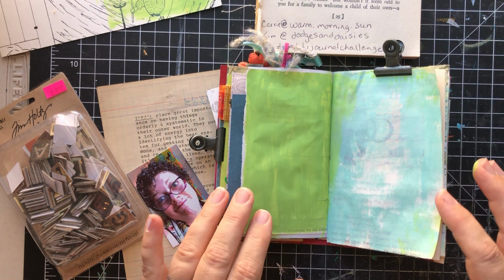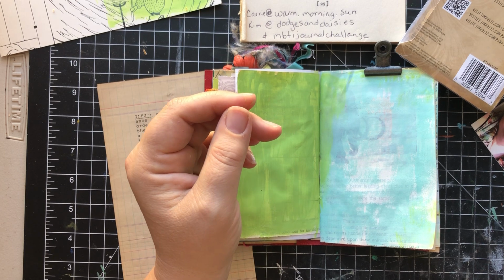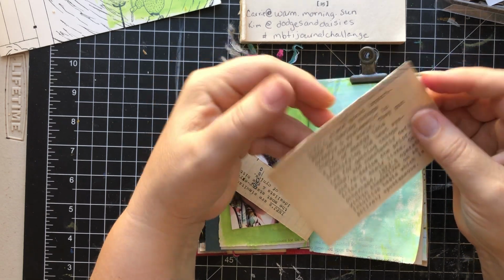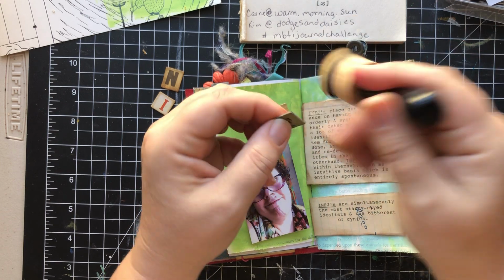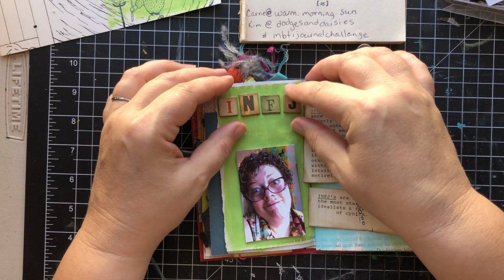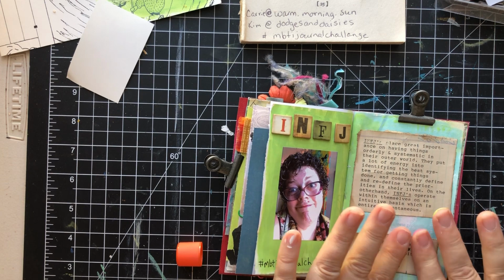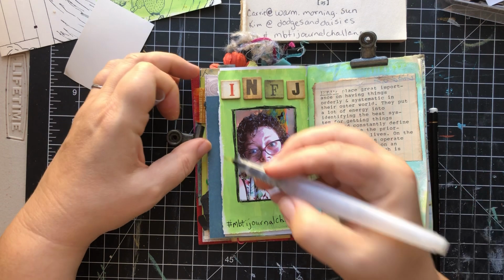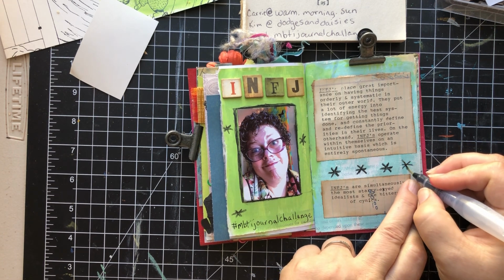Create a Page in my Bricolage Art Junk Journal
Working in my Bricolage Art junk journal today!

Doing the mbtijournalchallenge hosted by @warm.morning.sun and @dodgesanddaisies on Instagram